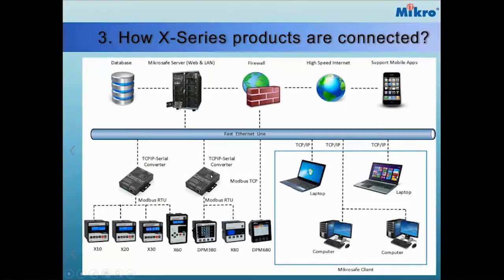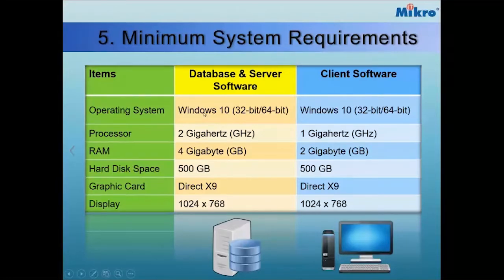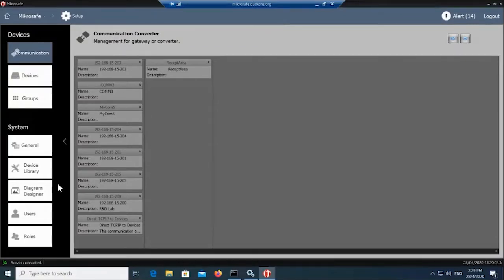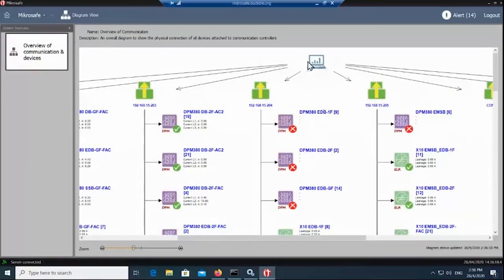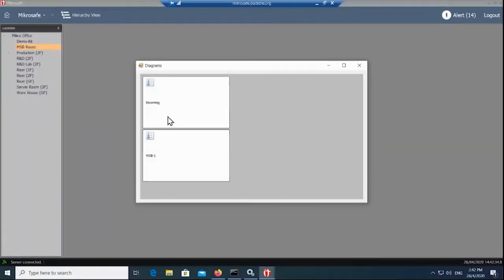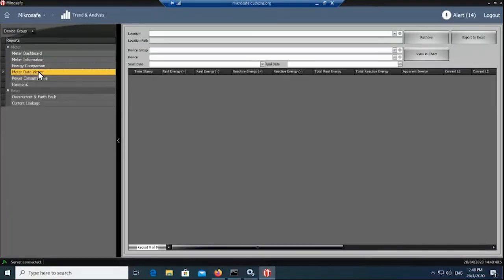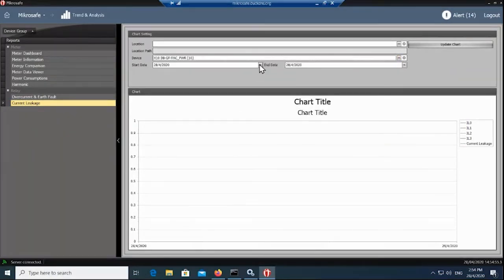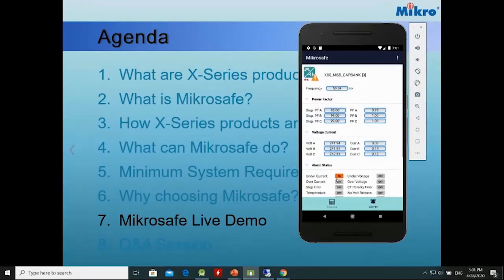Mikro Webinar on X Series' PC Communication Software and Mobile App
Mikrosafe is an integrated software suite, specially designed for monitoring and control of electrical protection and energy consumption in
commercial and industrial buildings. It is a powerful data management and reporting tool to help users track and analyze the status and
energy performance of electrical installations. Central to this system is its library of user-friendly functions, working seamlessly across various
different connected devices.
This software supports Mikro’s range of protective relays, digital power meters and power factor regulators that are network enabled. Through
this network, data is polled regularly and reports can be generated in the chart form, Excel or PDF format for data analysis. In order to simplify the visualisation of device status and power consumption, Mikrosafe employs the use of single line diagrams and overview diagrams to
represent the actual device network architecture. The users may be alerted via email and/or SMS, in the event of trips, connection failures or
other alarms.